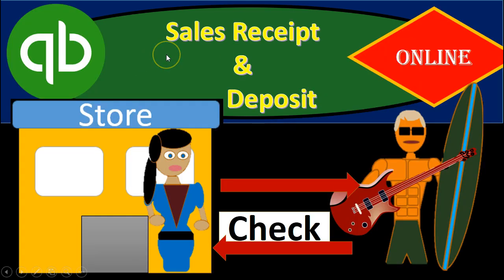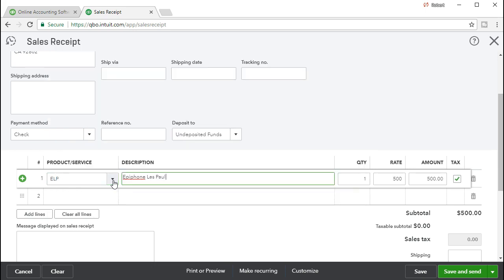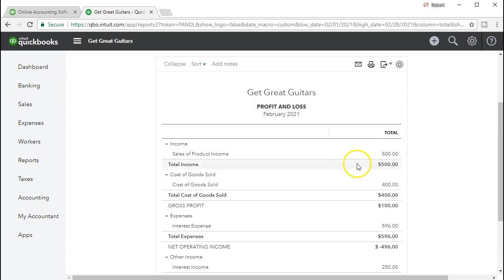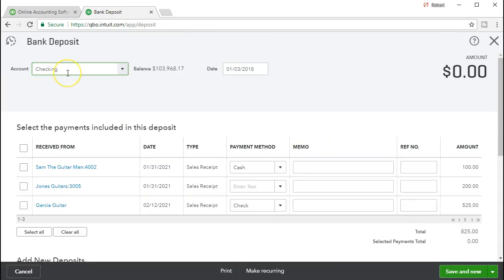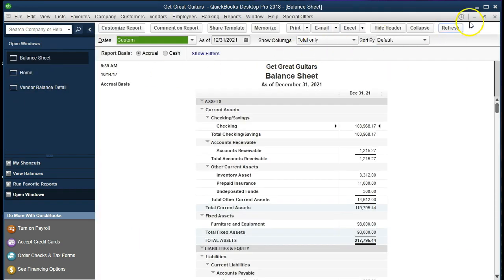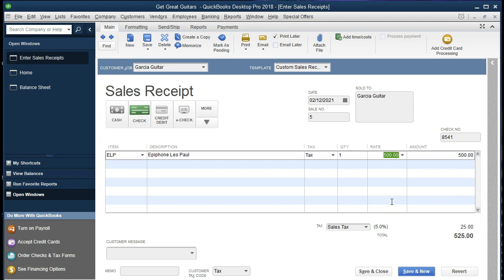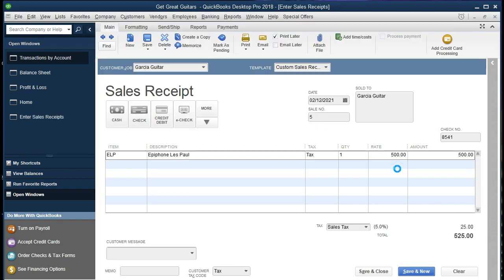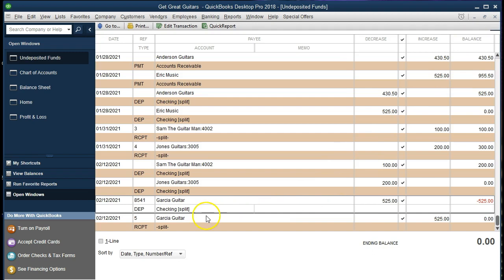Sales Receipt 8.25 QuickBooks Online Vs. Desktop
We will enter sales receipt into both QuickBooks Online and QUickBooks Desktop 2018, comparing and contrasting both accounting software. We will discuss what a sales receipt is, how to enter it into both accounting software, and the effect on the financial statements.